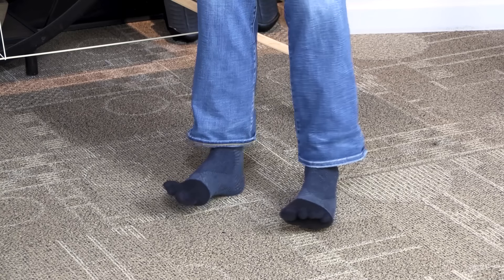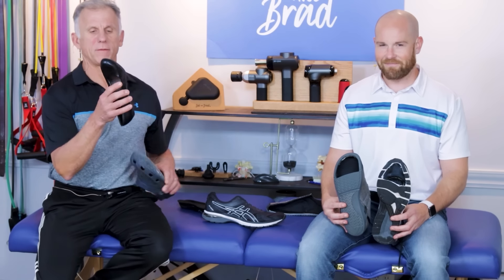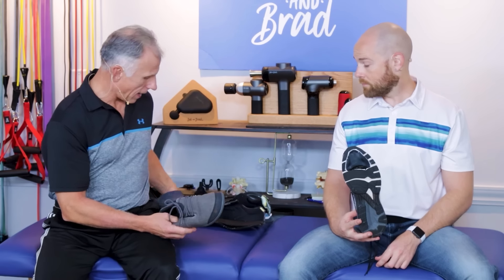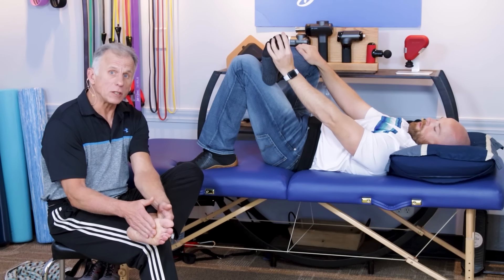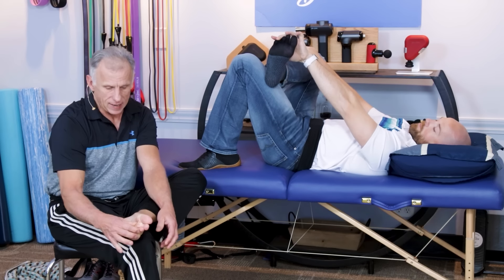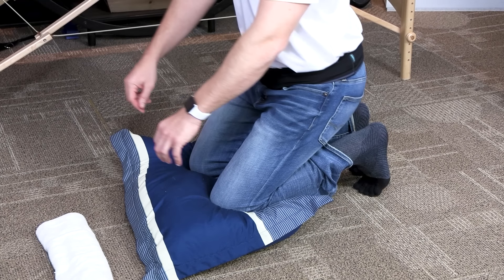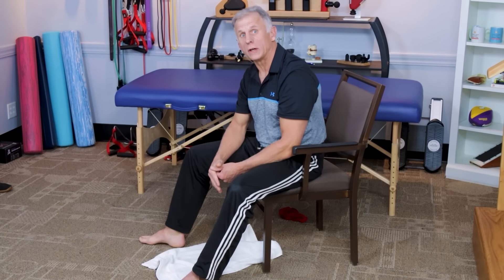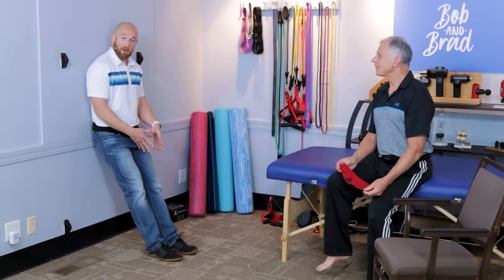Major Balance Progress From 1 Small Change, 55+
Brad and Mike discuss how to make major balance progress from one small change for those over 55 years of age.

Featured Products

1) Lite Foot Massager

This week we’re giving away a NEW Bob and Brad Lite Foot Massager

Our Products:

Pain Management:

C2 Massage Gun with Heat/Cold Therapy